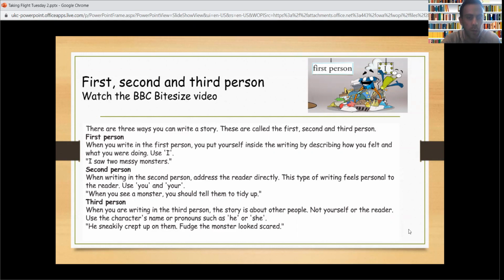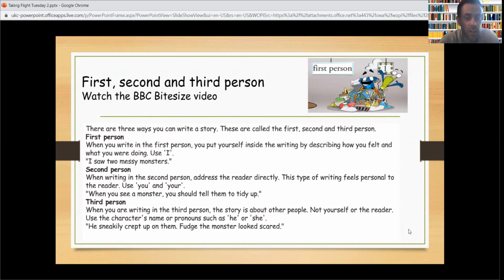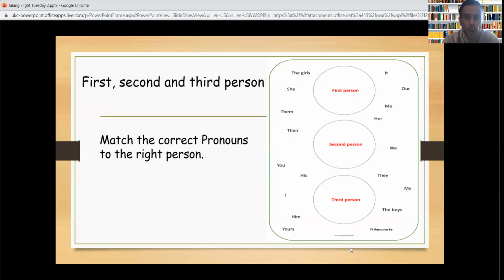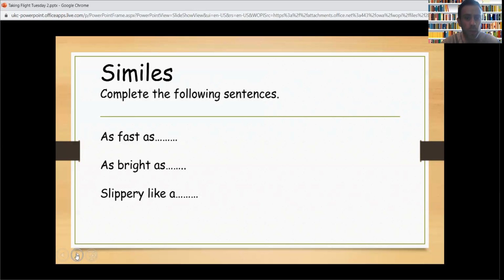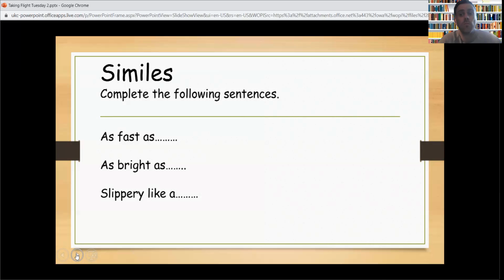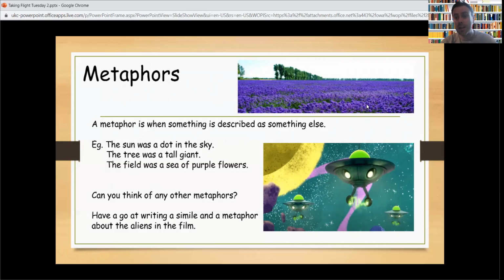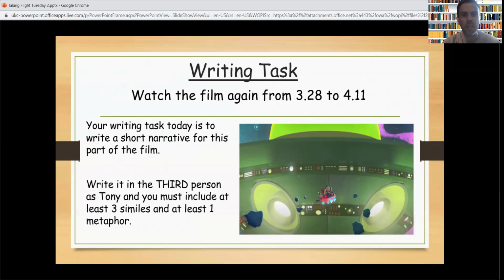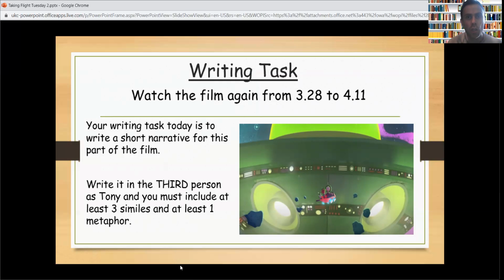English - Tuesday 2nd March 2021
Today's English lesson looking at first, second, third person AND similes and metaphors.